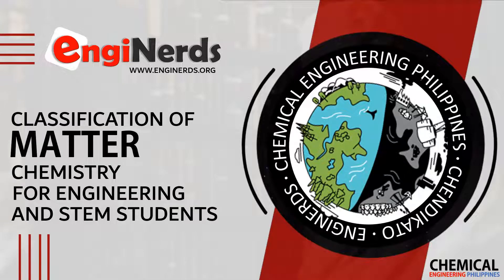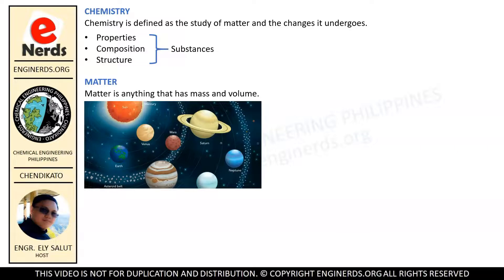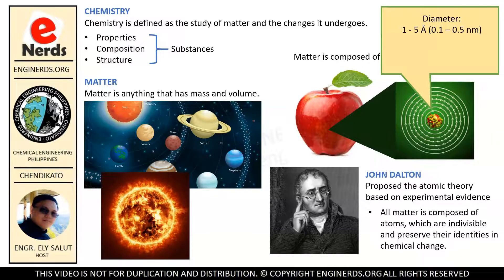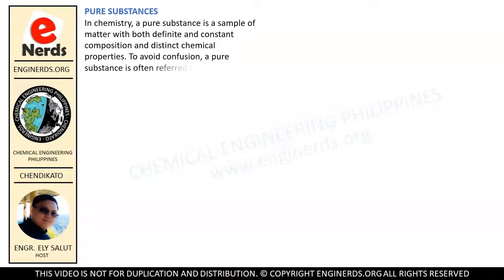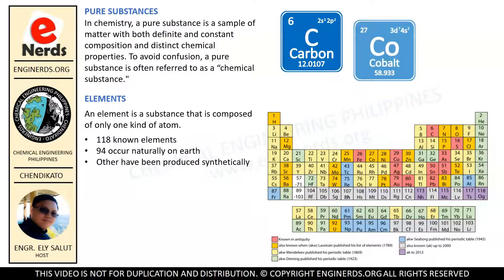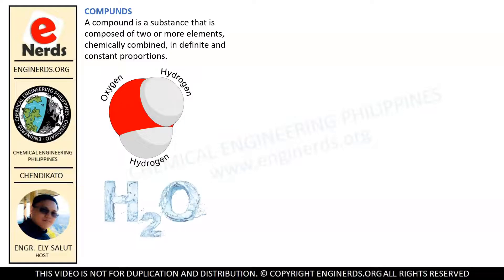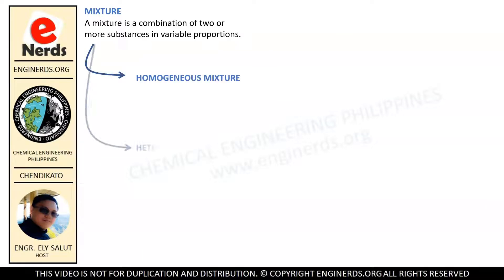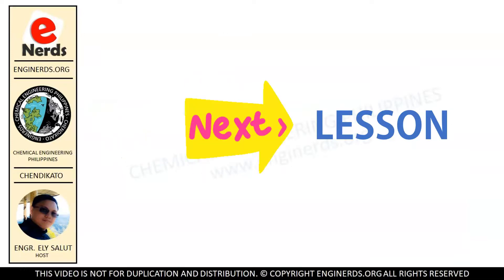CHEMISTRY | MATTER AND ITS CLASSIFICATION | STEM AND ENGINEERING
On this video, we will be discussing about matter and its classification. We will talk about Dalton's atomic theory, mixtures and pure substances. We will briefly talk about elements and compounds. This lecture video is useful for elementary and high school students. Language is in English.

LearnChemE | The Organic Chemistry Tutor | PIChE | Khan Academy | Professor Dave Explains | Interesting Engineering | Engineering Board Exam | Calculator Techniques | Zach Star | EnginerdsMath | EnhineerProf | Math Teacher | Online Tutor

In our Youtube video, we are providing FREE lecture videos, tutorials, news, scientific and engineering articles and informative vlogs for engineering students. We are working hard to update our lessons from time to time.